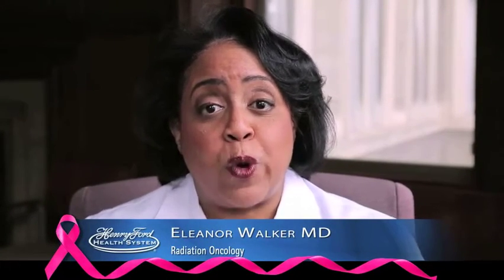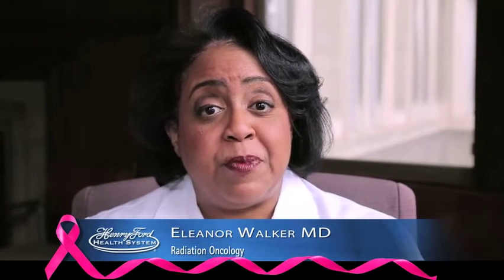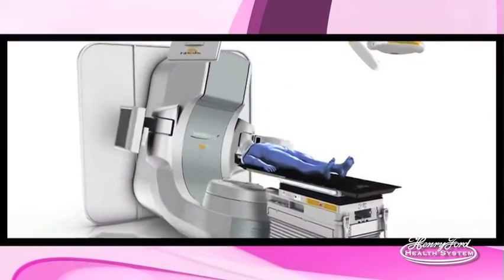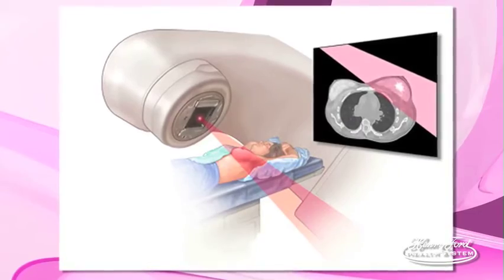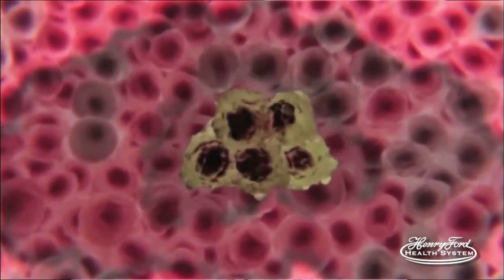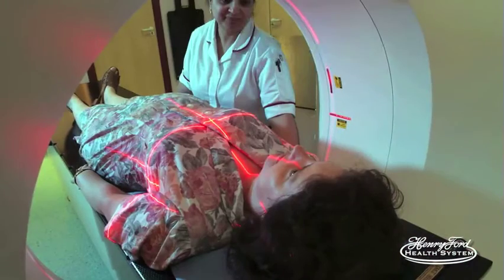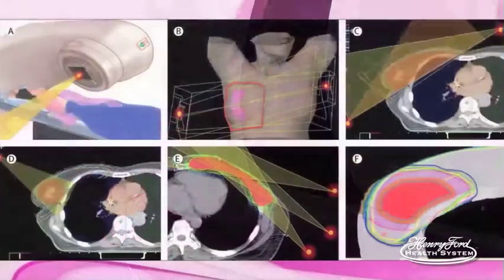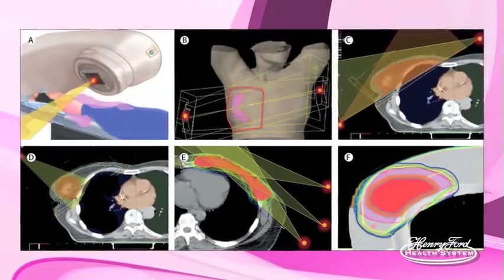Episode 4: Dr Walker, Radiation Therapy and Radiation Treatment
Dr. Eleanor M. Walker, Radiation Oncologist, explains what radiation therapy is, what determines the treatment plan, radiation therapy considerations and what a patient could expect during and after treatment.